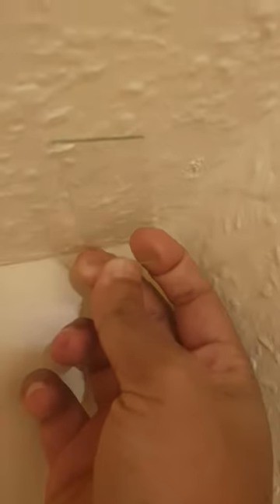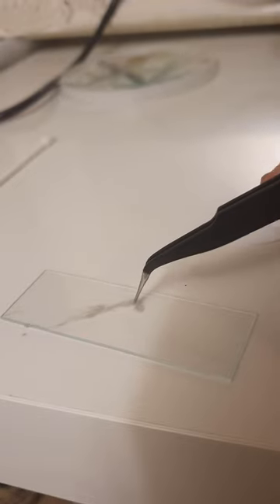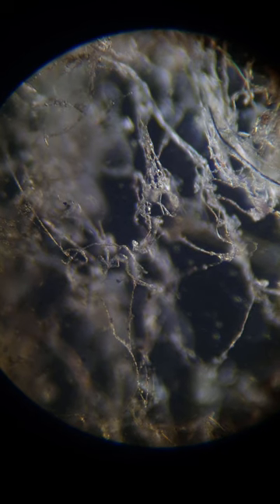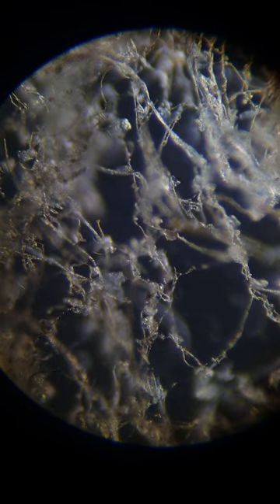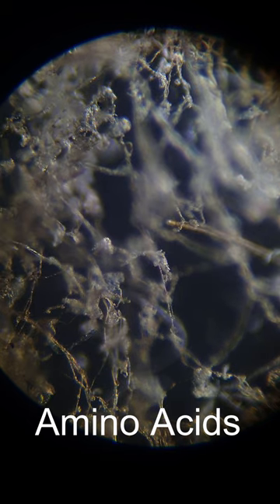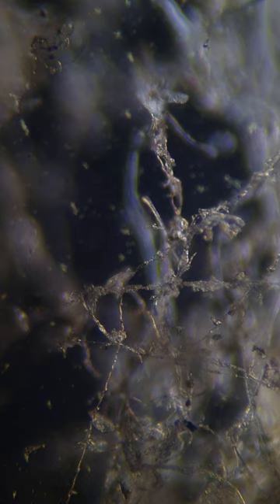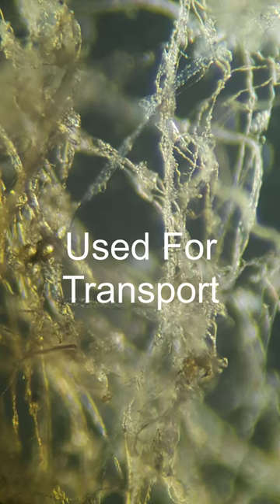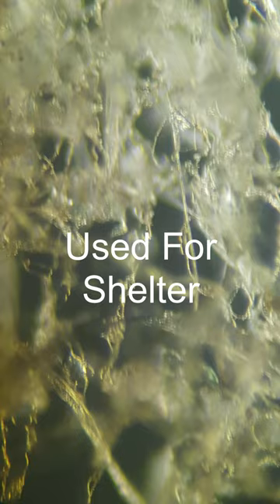Spider Web Under The Microscope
Spiderweb under the microscope.